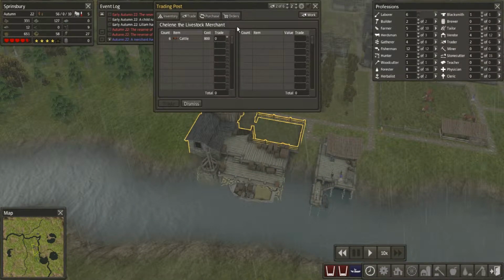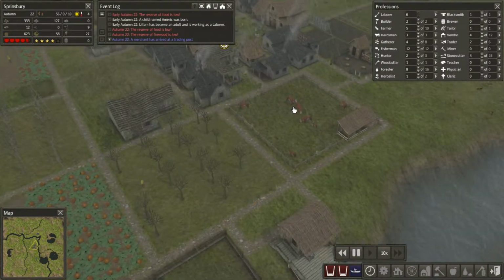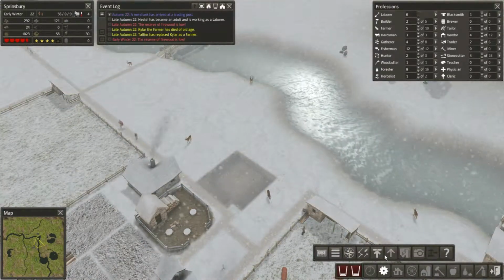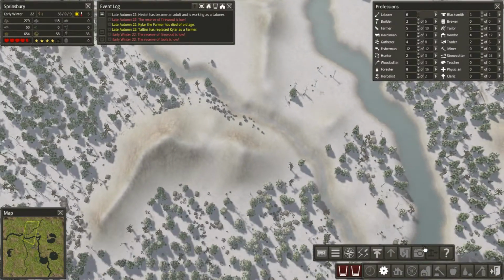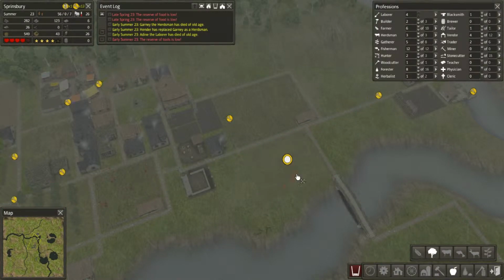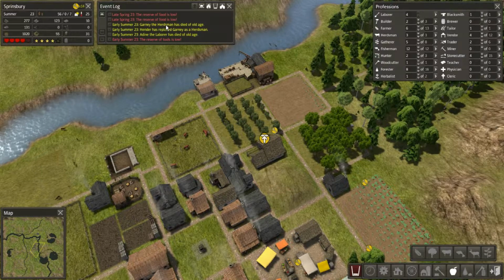Banished Episode 14 - Making The Brewery!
Now that the town appears to be thriving once more, I decide it's there for time to build the long awaited brewery! Now problems seem to be few and far between!